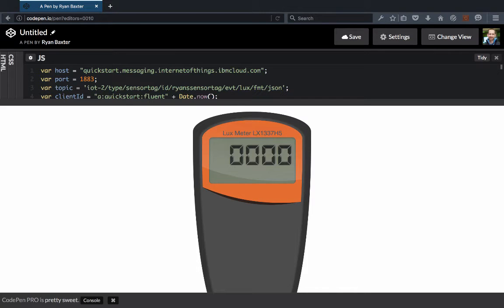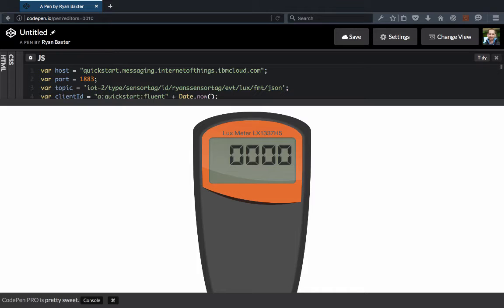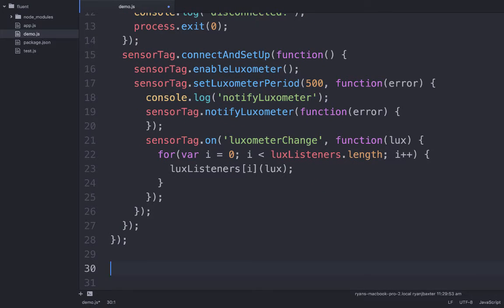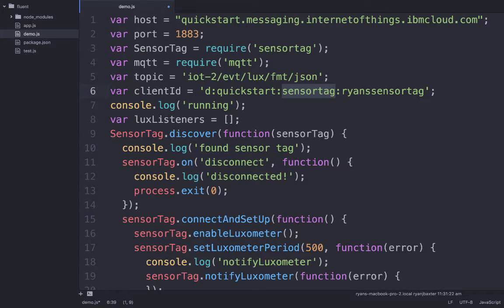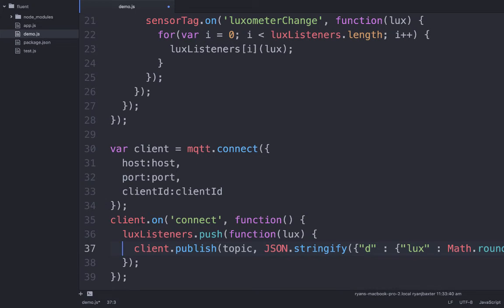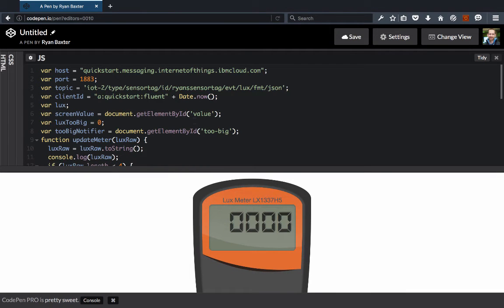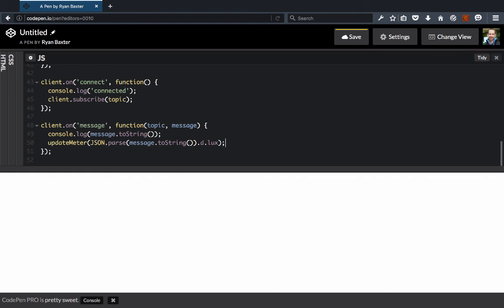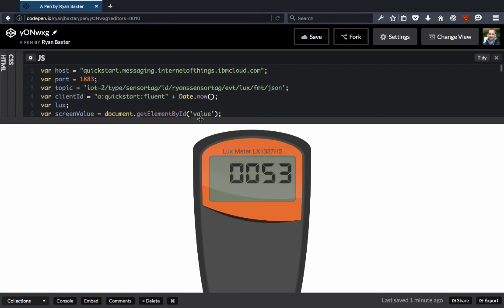MQTT SensorTag Luxometer Demo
A demonstration on how to use the luxometer sensor in the TI SensorTag and publish that data over MQTT to the IBM IoT Foundation.